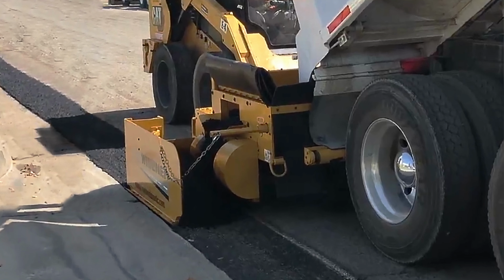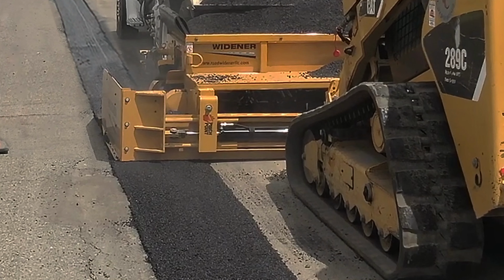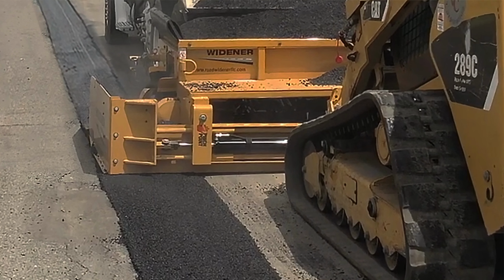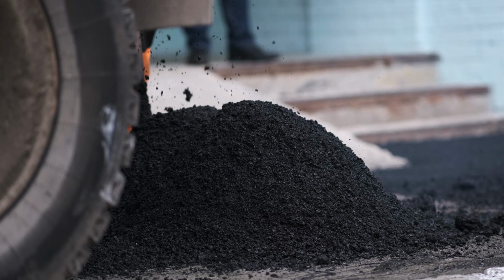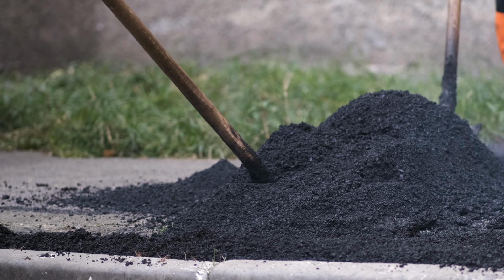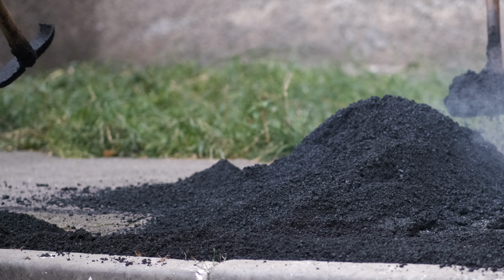Triple the Paving Productivity before the Light Turns Green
Cody Erautt of Vance Corporation explains how using the Road Widener FH-R attachment in grading and paving for the installation of fiber optic boosted their productivity from 1,000 feet a day to more than 3,000 feet in six hours. It also allowed them to complete work in intersections in one light cycle, thereby reducing the impact on traffic and keeping their crew safe.